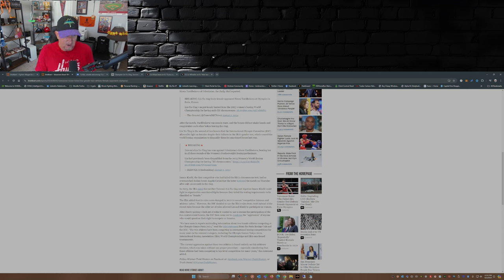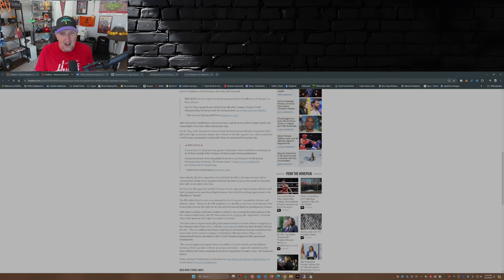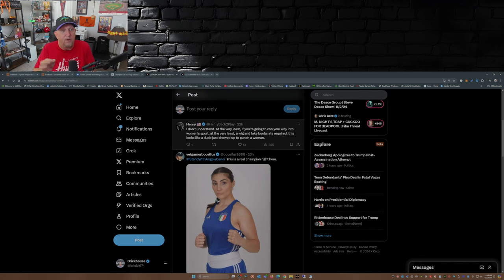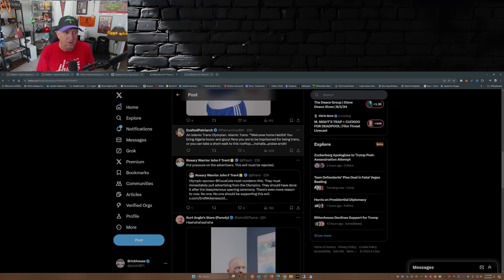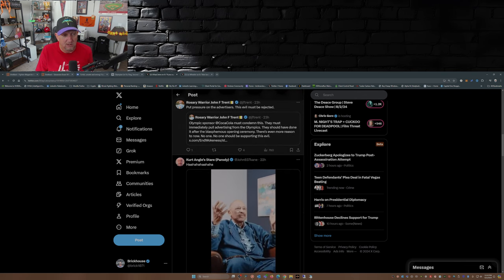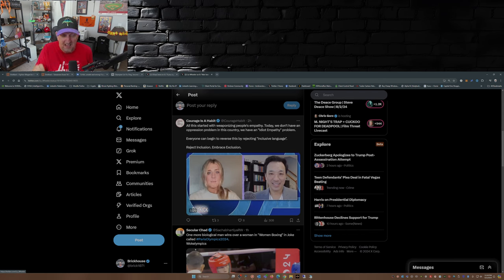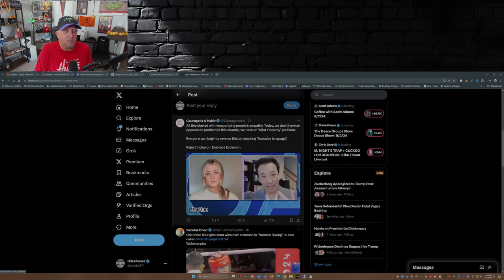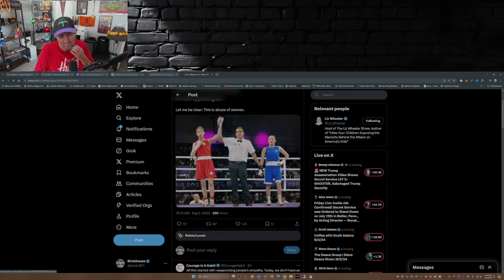AGAIN?! Female Boxer CRUSHED By ANOTHER Man Who Failed Gender Test at Woke Olympics!